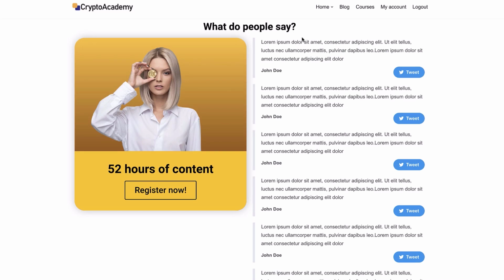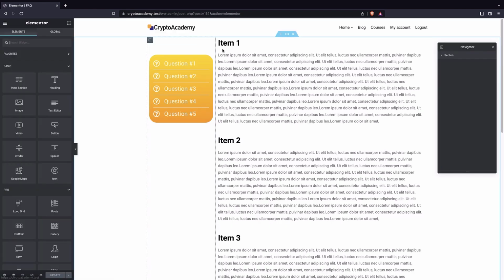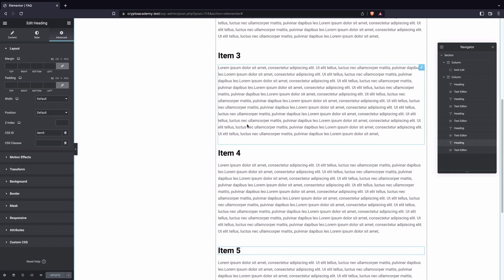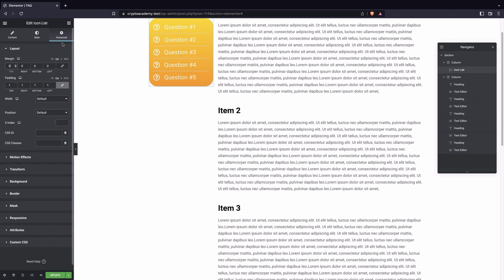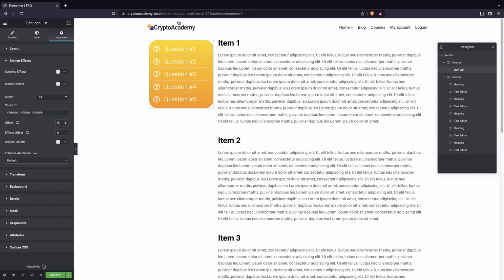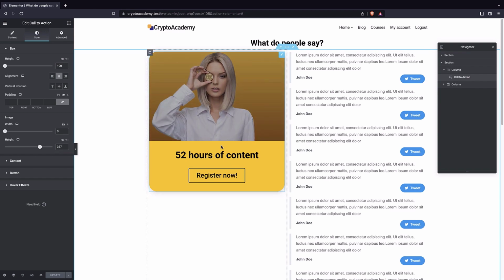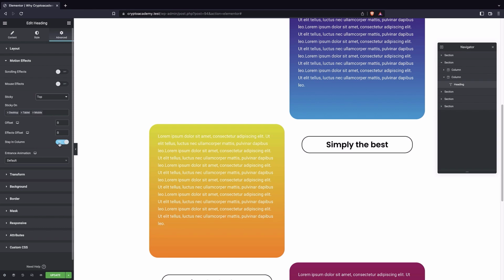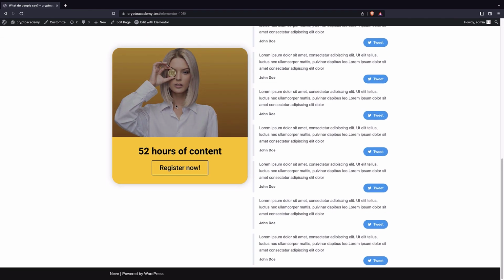How To Create A Sticky Scrolling Effect Using Elementor | SUPER EASY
Use This Powerful Sticky Scrolling Effect for Your Website to Give a More Professional Look to Your Website. Watch This Video to Learn How to Create This Effect.
The sticky Scrolling Effect is a popular and powerful effect used in any kind of website. In this tutorial, I show you how you can use The Elementor sticky scrolling effect in different layouts. We will use this effect in three different setups.

0:00 intro
01:24 The first example #1
06:38 The second example #2
07:44 The third example #3